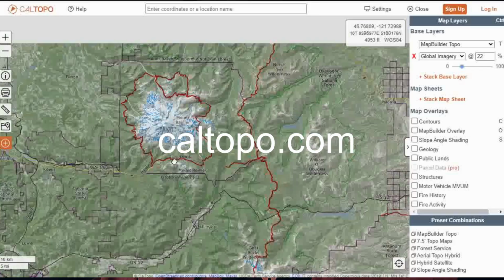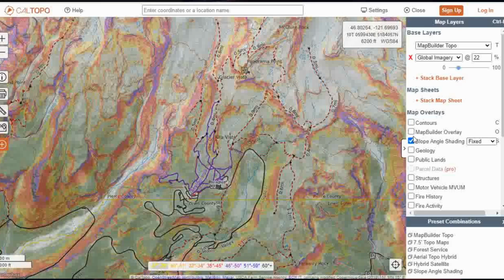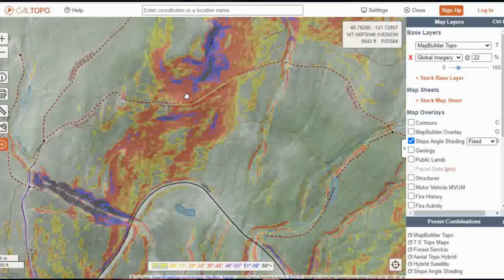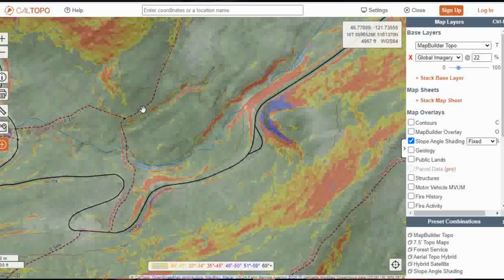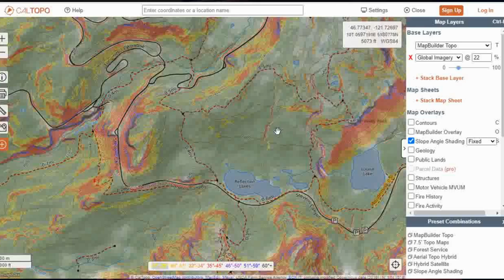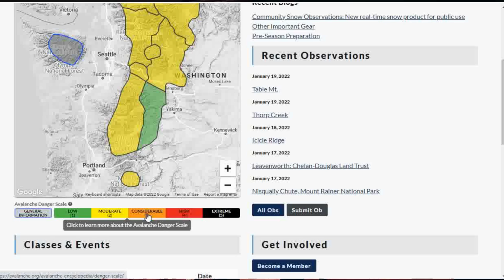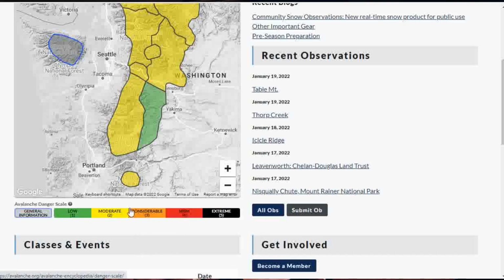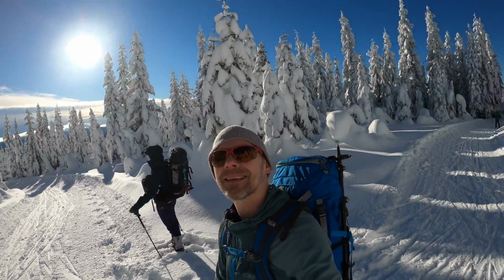Avalanche Basics- 10 minute trainer | Two free tools you need to be using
I go over the two free tools I use every time before going out to enjoy the mountain snow in the backcountry.  Learn how to quickly and easily assess a route before you go out on it so you stay safe in the mountains thru the Winter and Spring seasons.

If you just want to go out in the Winter and just looking for basic knowledge in how to avoid avalanche dangers you don't necessarily need an Avalanche Awareness (AIARE) course and rescue equipment.  Winter hiking can be a wondrous experience in the mountains but does pose unique challenges with avalanche being one of them.  I go over the use of CalTopo.com to help identify avy slopes you want to avoid as well as how to use your local avalanche center (for us in the Pacific Northwest it is NWAC.US)